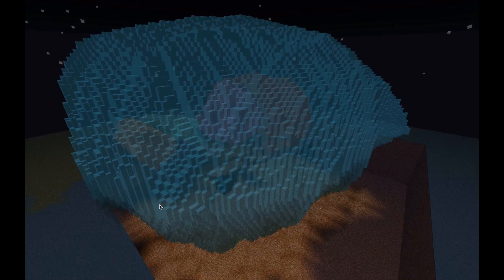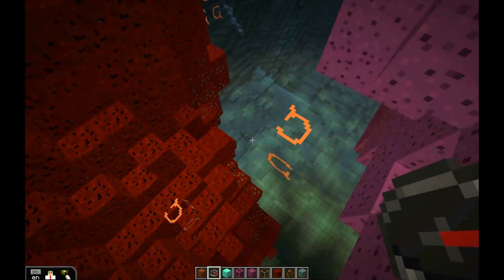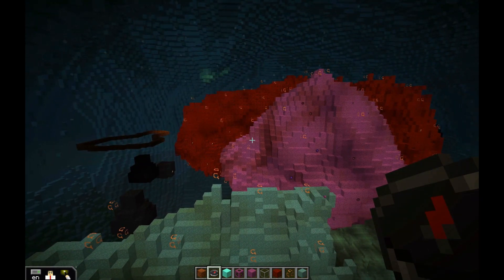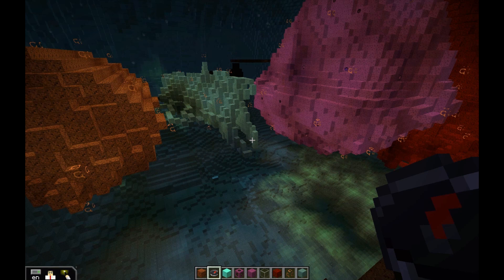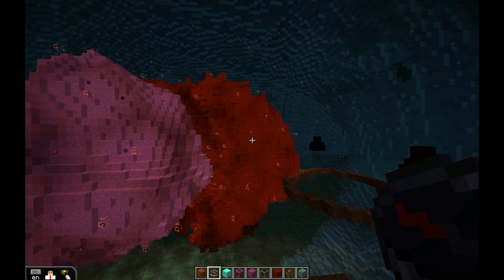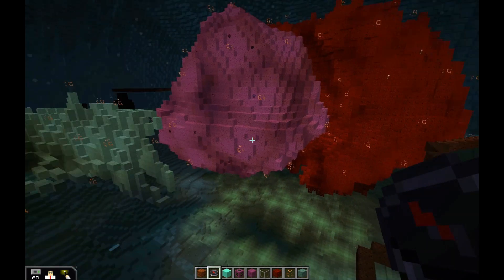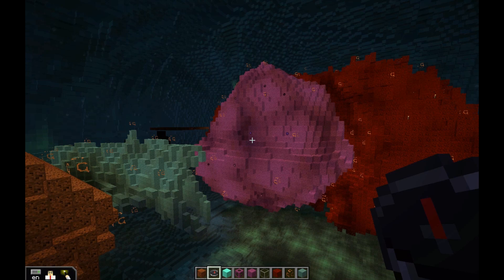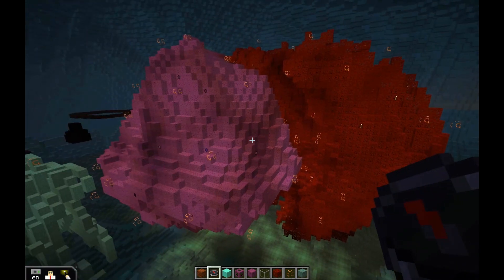MinecraftEdu Build - Animal Cell Update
This is just a tour of the animal cell as it currently stands, it is getting very close to being functional for the first lesson that I want to run with it.